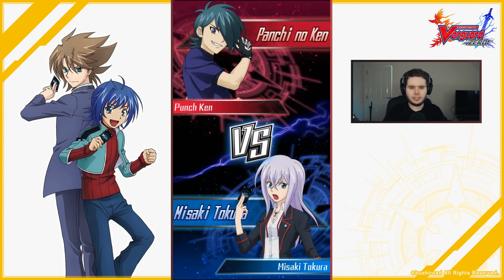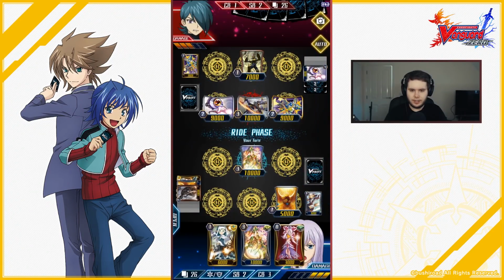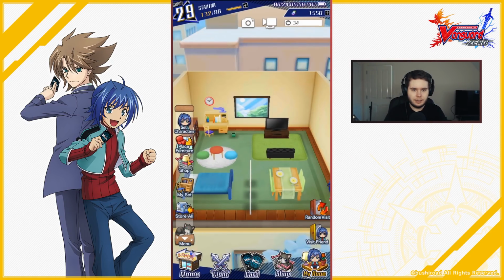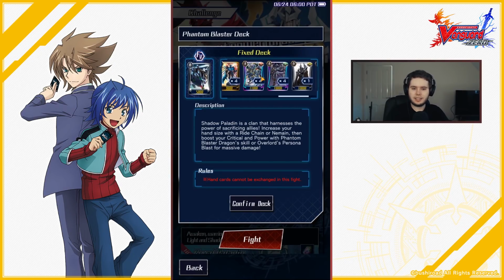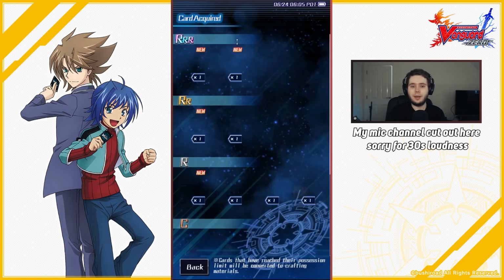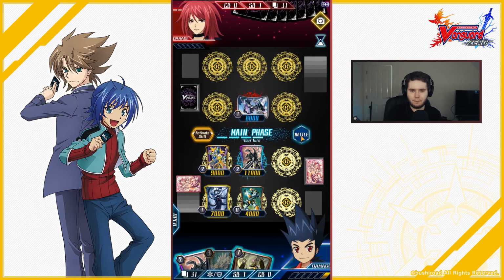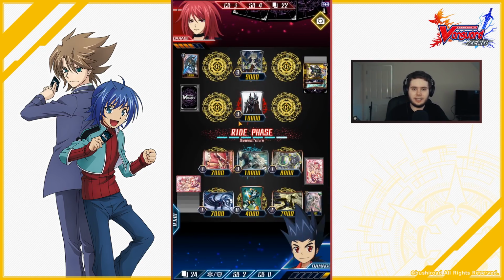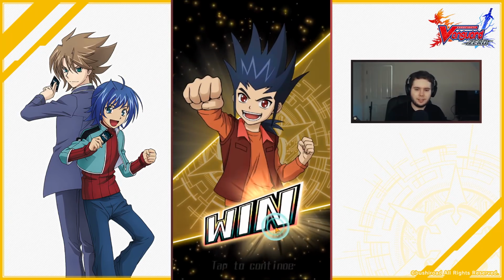An Introduction to Vanguard ZERO | NEW F2P Anime Mobile Card Game!